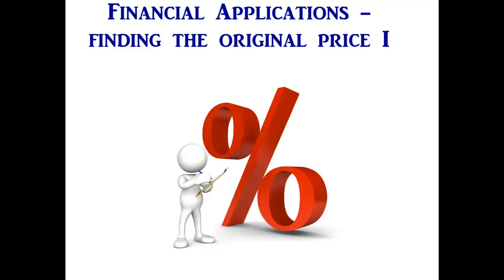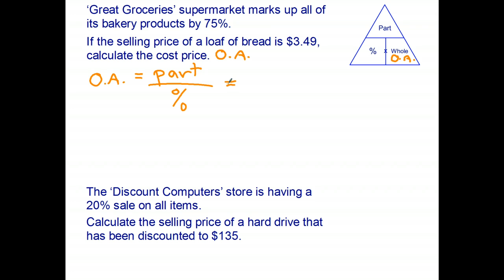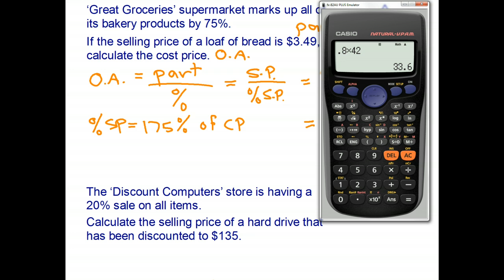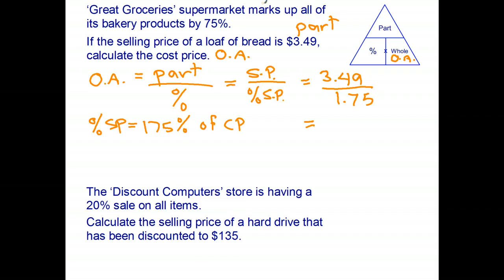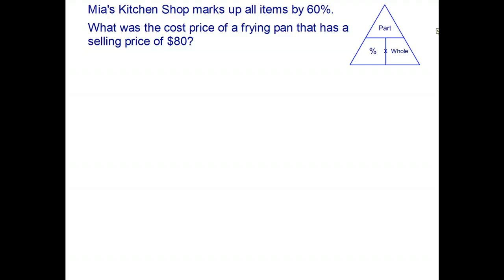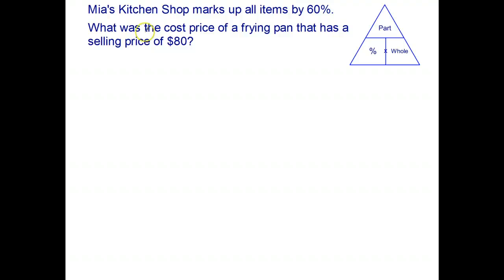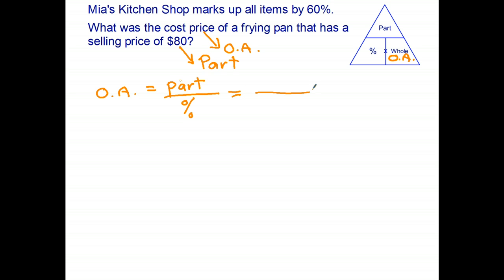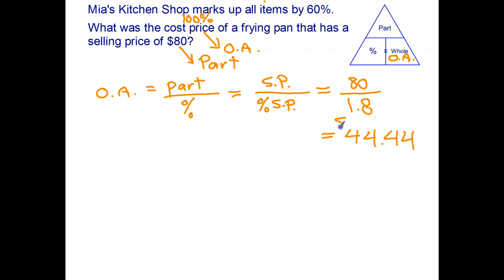10. Financial Maths - Finding the Original Amount I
In this video we look at how to find the original cost price if we know the selling price and the percent mark-up.